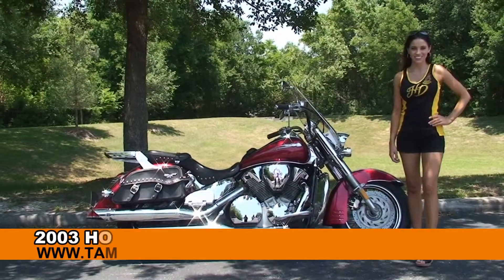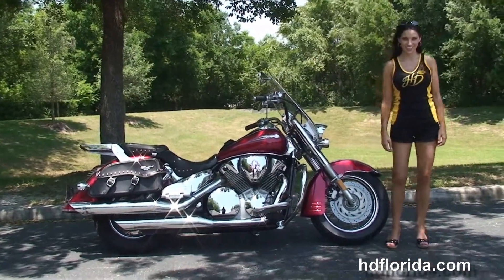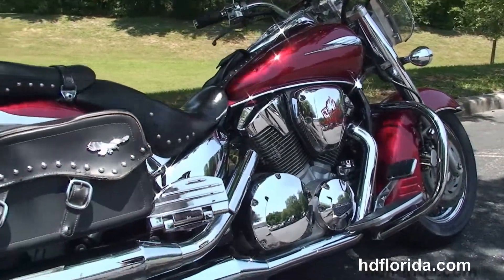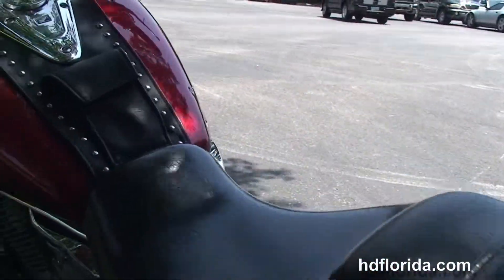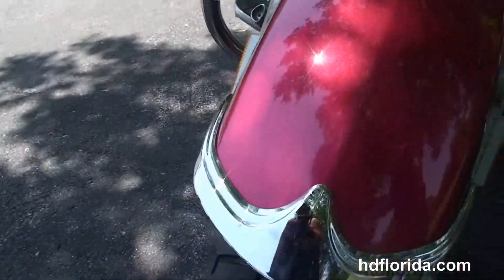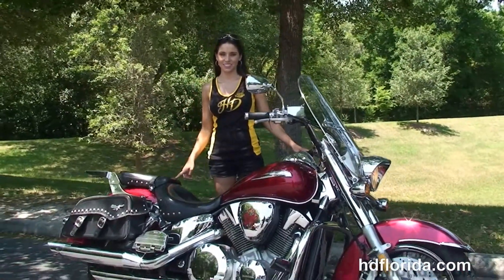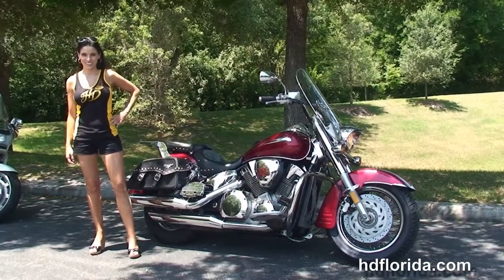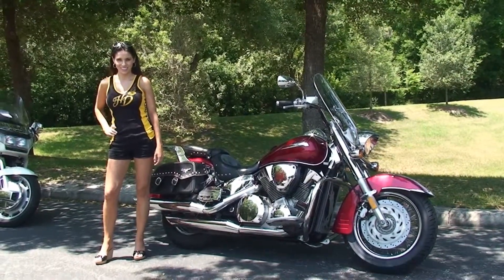Used 2003 Honda VTX 1300 Motorcycles for sale - West Palm Beach, FL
Used 2003 Honda VTX 1300 Motorcycles for sale. For more information on Price, Colors, Specs and Reviews

Featuring: Red (accessories and options total over $2000)

Stock# PG9549A